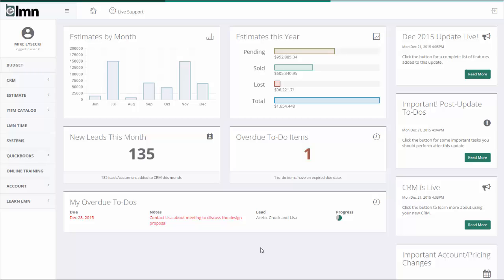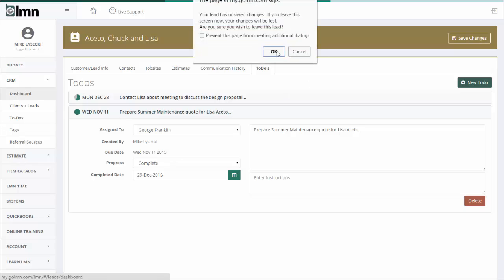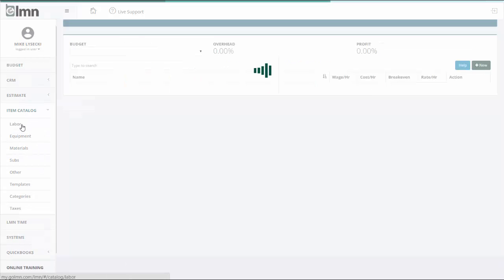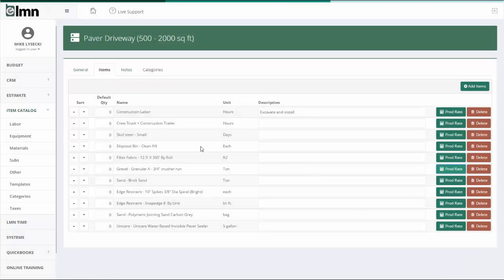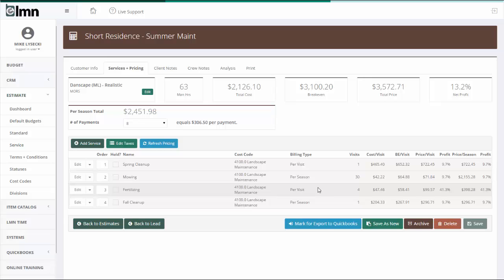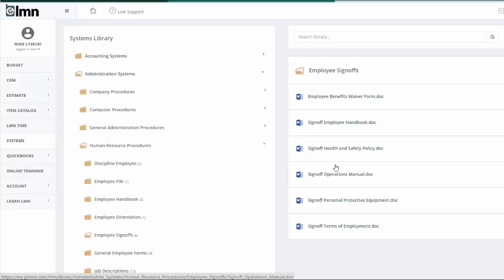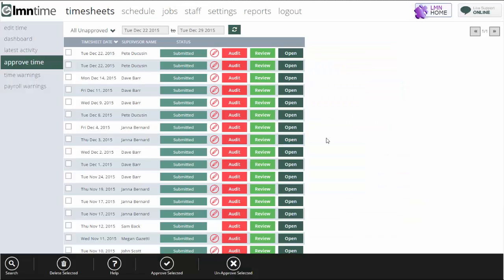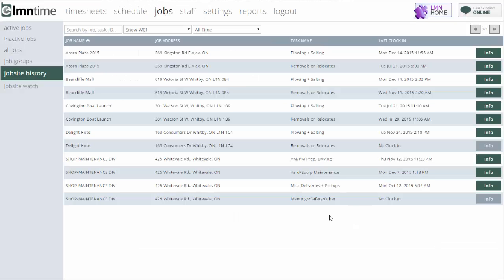LMN Software Demo (Short Version)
Watch this video for a 11 min really high-level overview of LMN's software for landscape contractors.  Included are the introductory basics of the following:

- CRM
- Budgeting
- Pricing Catalog/Database
- Estimating
- Systems Library
- Mobile Timetracking
- Scheduling

For more information on LMN's budgeting, estimating, mobile timesheet and scheduling software,